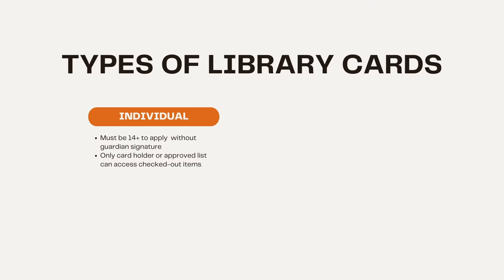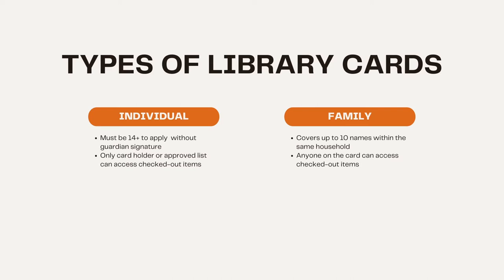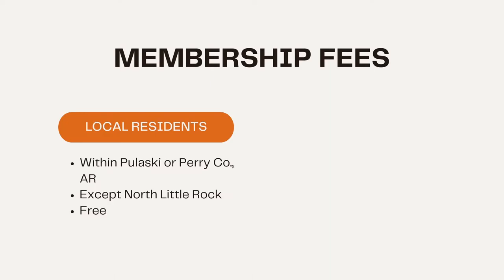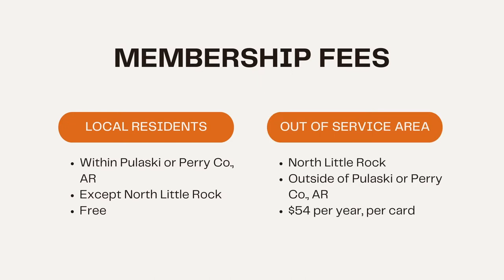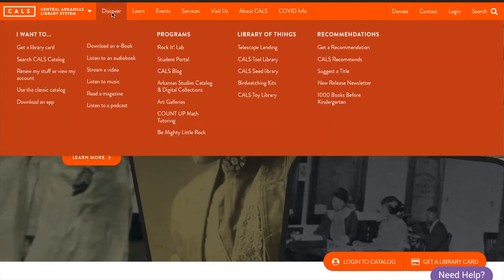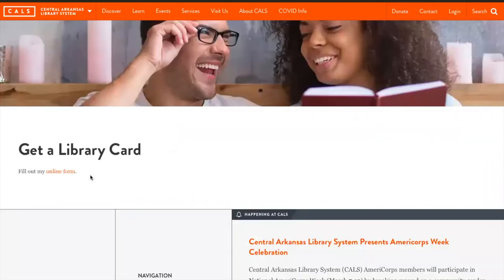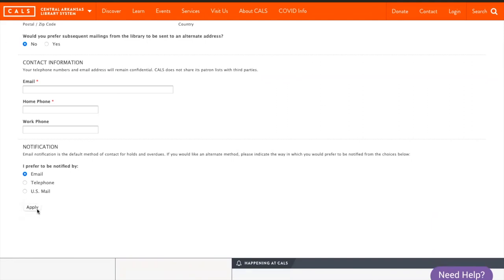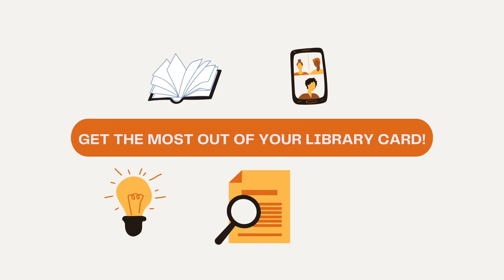Getting a Library Card at CALS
Here's what you need to know if you want to get a library card from the Central Arkansas Library System.